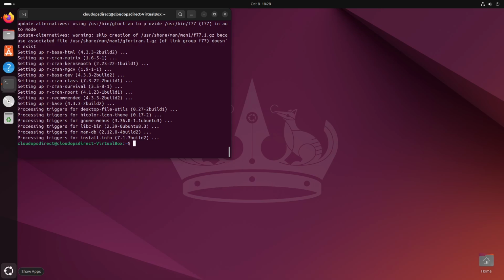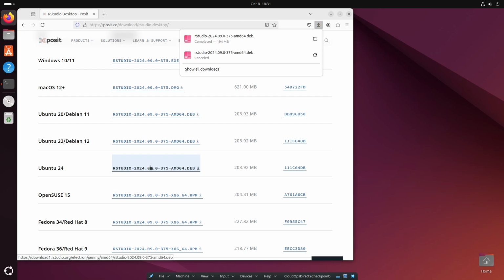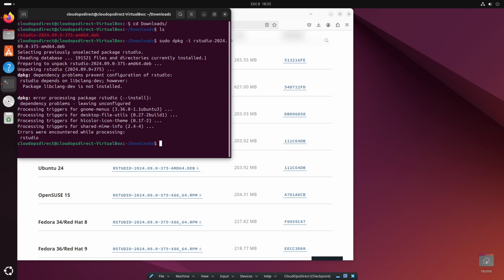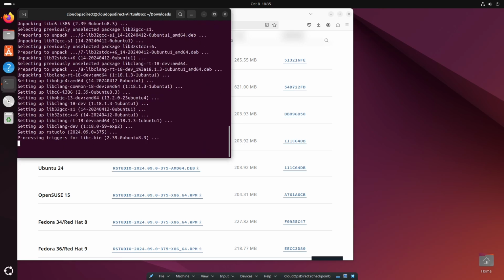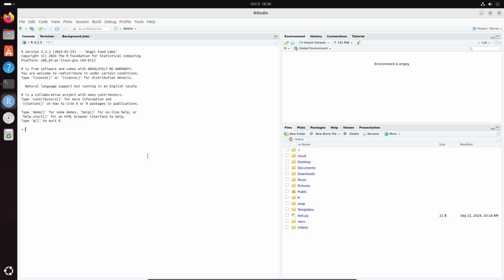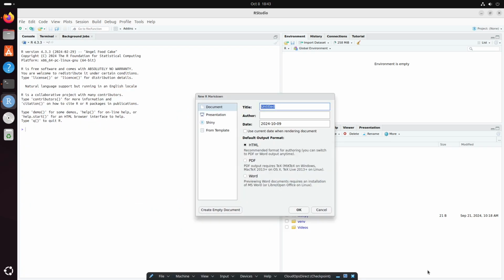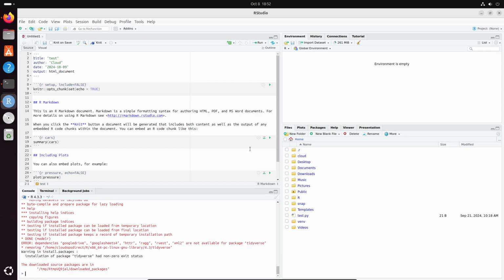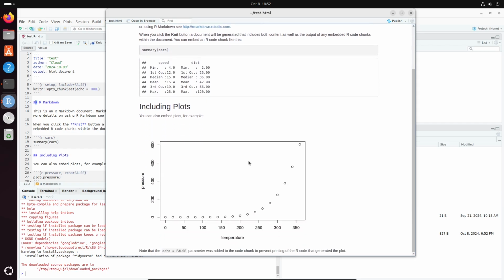How To Install R and RStudio on Ubuntu 24.04 LTS | R Markdown | Knit to HTML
In this video, I’ll show you how to install R and RStudio on Ubuntu 24.04 LTS and walk you through how to create reports by knitting R Markdown to HTML. Whether you're a data analyst, statistician, or just getting started with R, this tutorial covers the essential steps to set up your R development environment and generate polished HTML reports. 📊💻

What you’ll learn:
How to install R and RStudio on Ubuntu 24.04 LTS.
How to create an R Markdown document within RStudio.
Step-by-step instructions on how to knit your R Markdown file into an HTML report.
Basic formatting tips for working with R Markdown to create clean, professional reports.
By the end of this video, you'll have R and RStudio installed on your system and will know how to produce dynamic HTML reports using R Markdown! Perfect for anyone looking to enhance their data analysis workflow. 📈

Commands Covered:
Installing R and RStudio
Creating and working with R Markdown
Knitting R Markdown files to HTML in RStudio